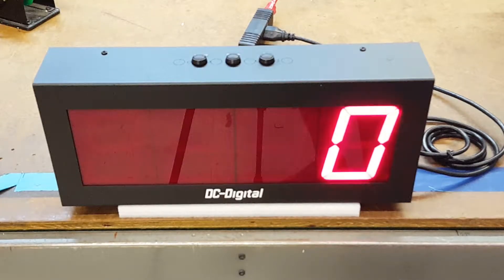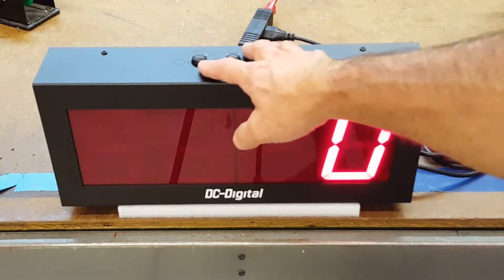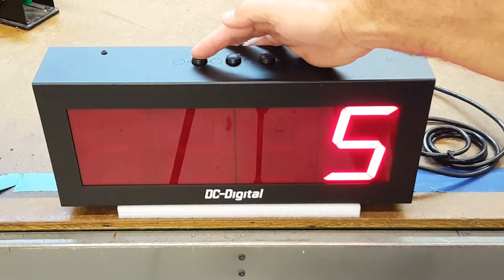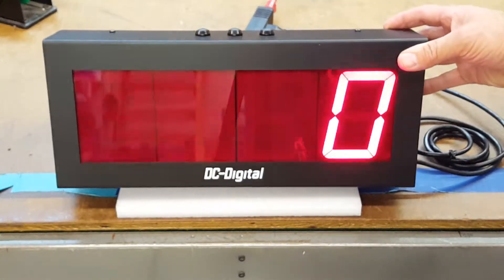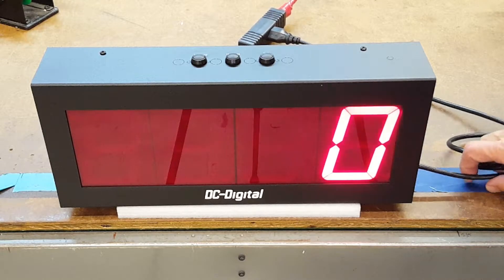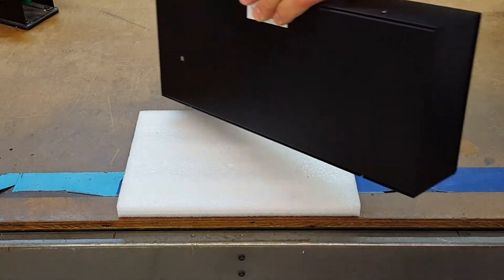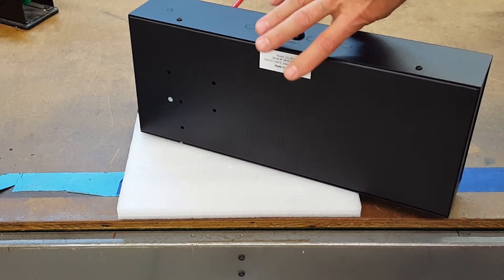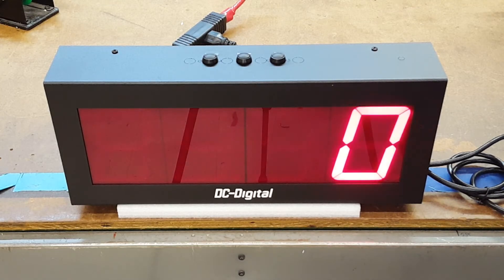DC-40C-Digital-Counter-with Environmentally Sealed Push-Button-Controls-4-Inch-Digits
Large digital counter view-able up to 200 feet away. Increment, Decrement, Reset to Zero, top mounted environmentally sealed switches. All aluminum enclosure with knockouts for 2x4 and 4x4 electrical boxes.